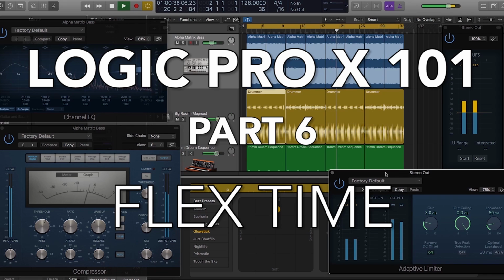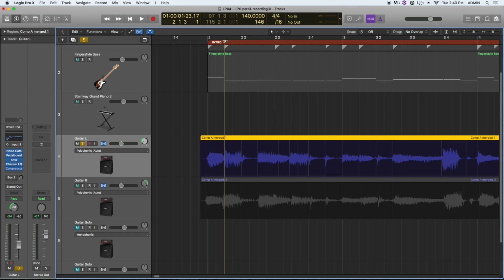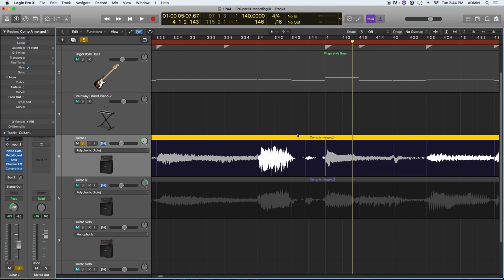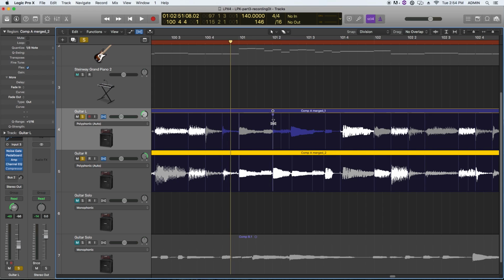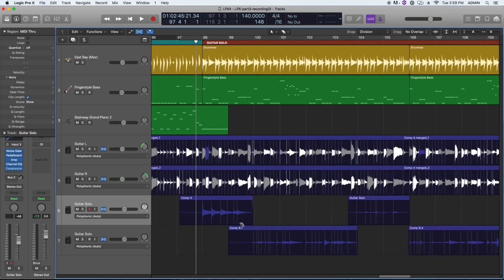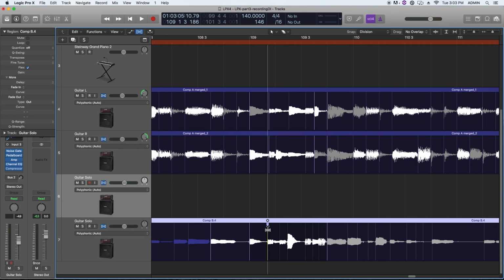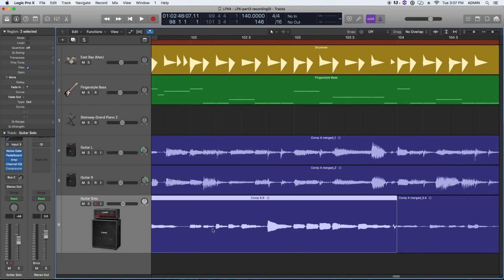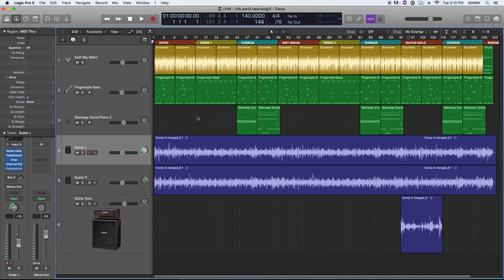LOGIC PRO X 101 - #06 Flex Time